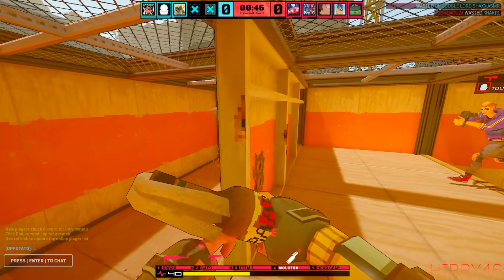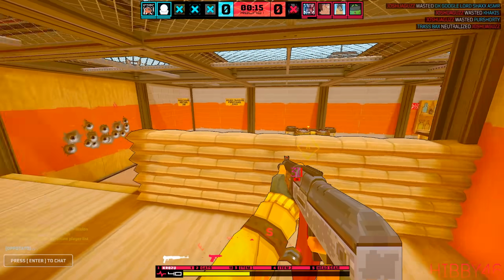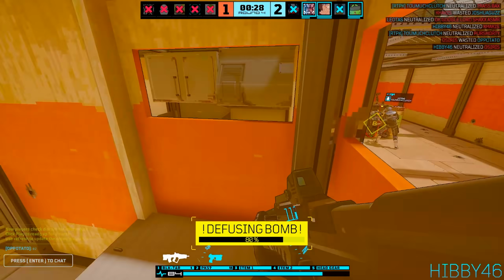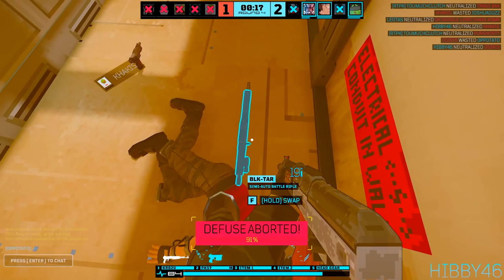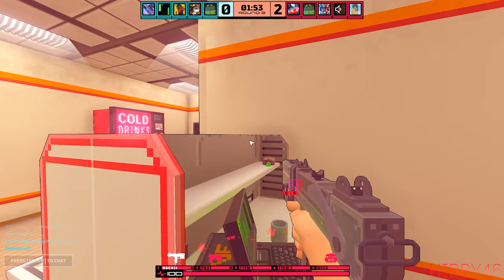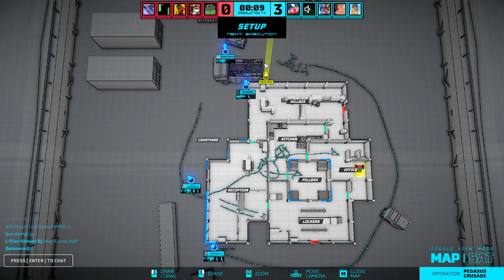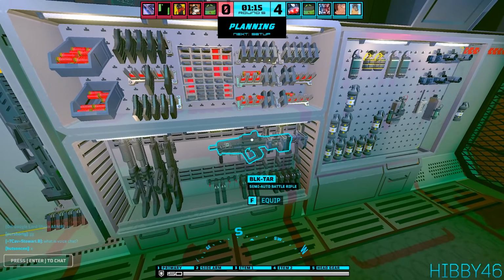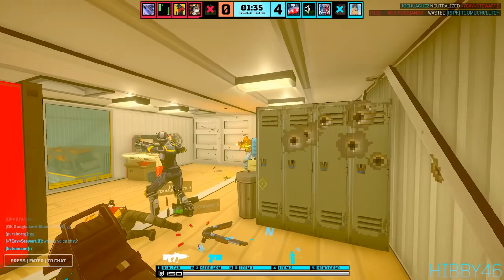PROCEDURALLY GENERATED TACTICAL FIREFIGHTS - Due Process First Look!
▼ My Accessories ▼